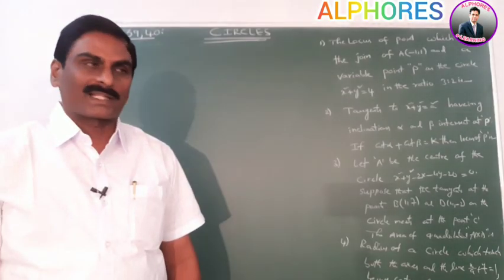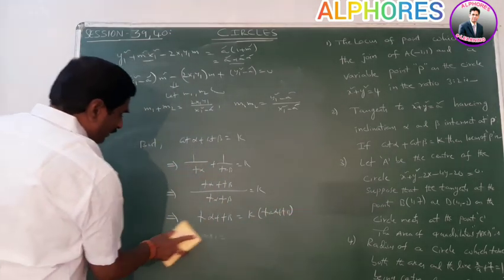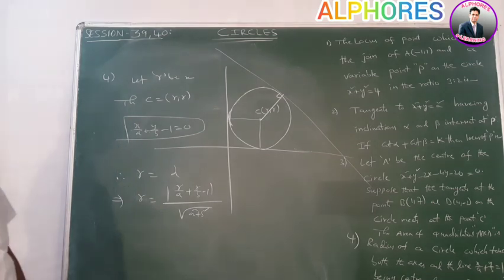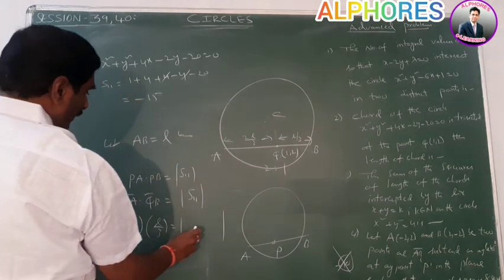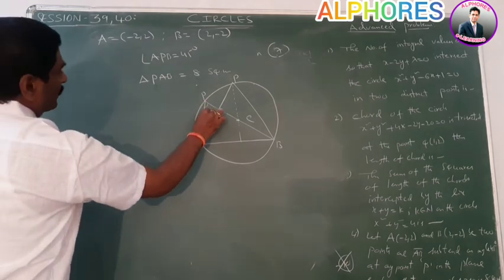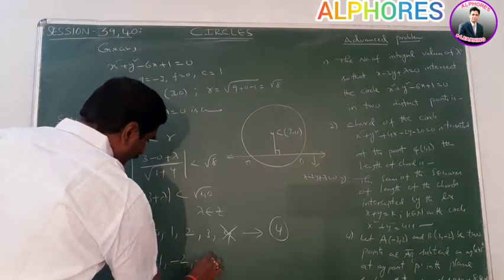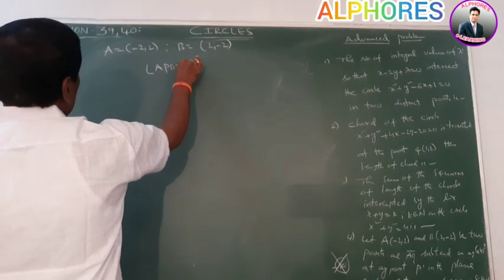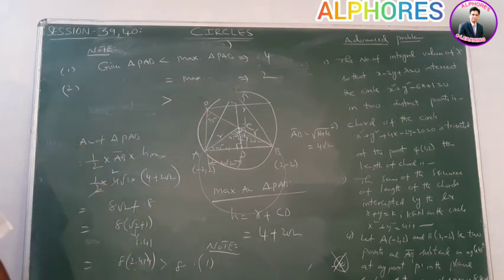IIT | MATHEMATICS | SESSION 39 | UPCOMING SENIORS